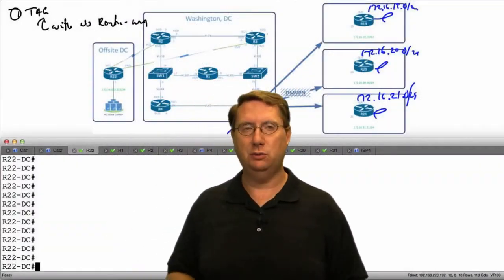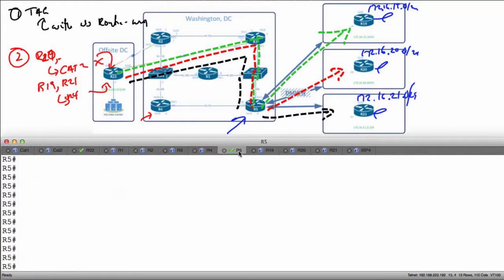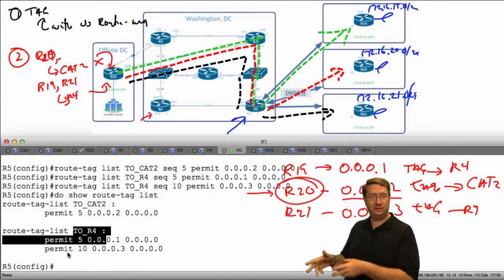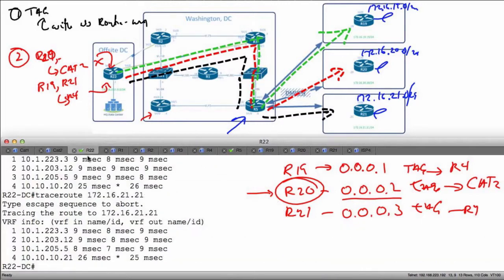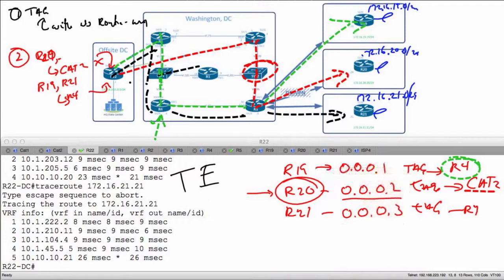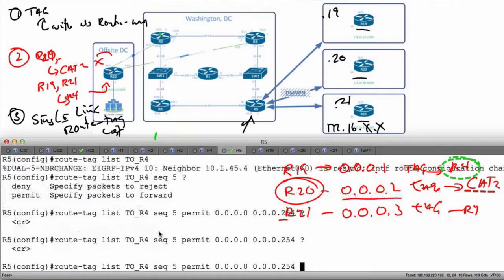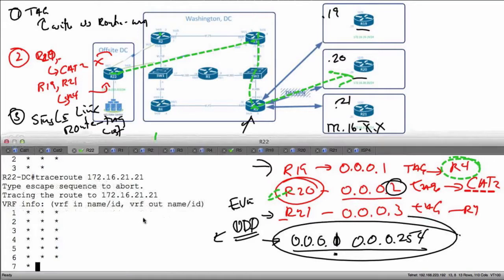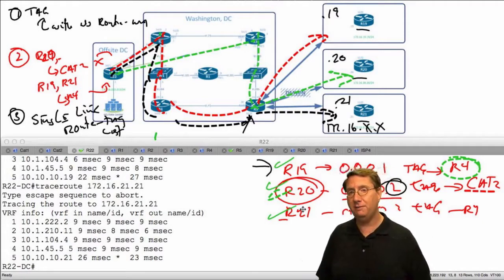78 IPexpert EIGRP Filter Route Tag Lists